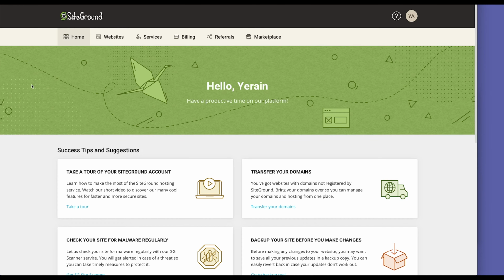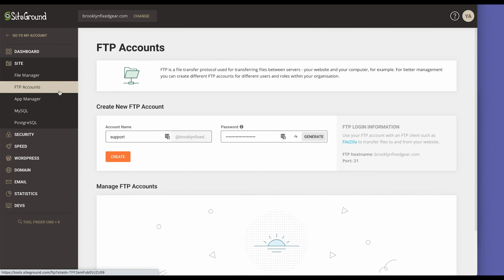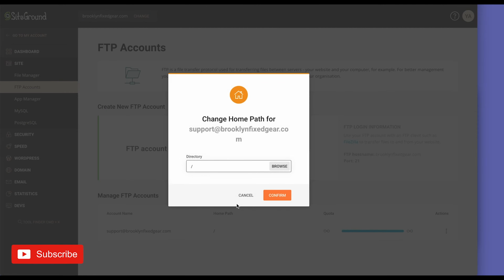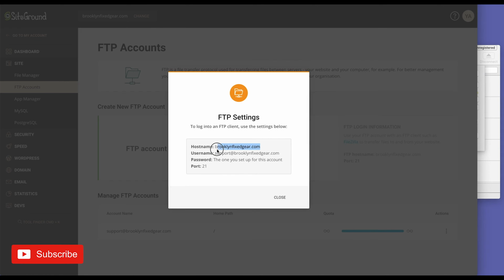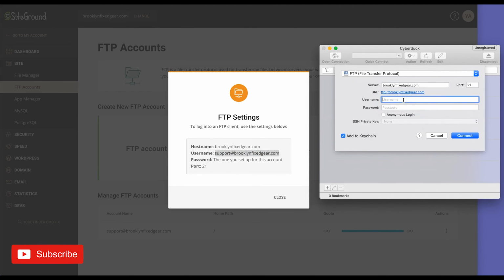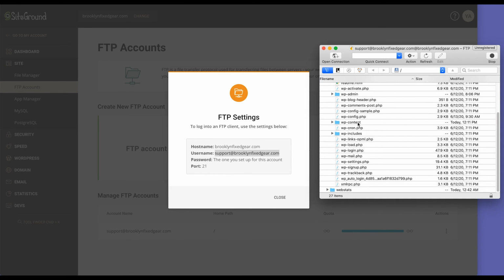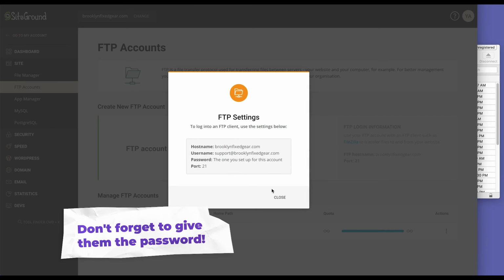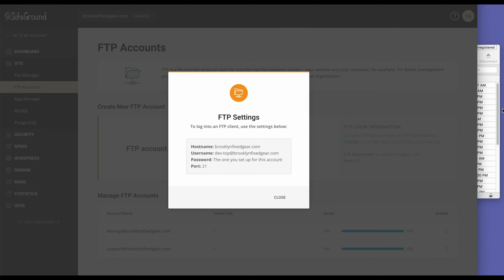Access Your SiteGround Website with Cyberduck via FTP 🐥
In this quick video, I show you how to access your Siteground website using Cyberduck via file transfer protocol (FPT). Please let me know your thoughts on this video by leaving a comment. Thanks! Please let me know if this video helped you by leaving a 𝘾𝙊𝙈𝙈𝙀𝙉𝙏 👍 𝙎𝙐𝘽𝙎𝘾𝙍𝙄𝘽𝙀 to my channel by clicking this If you liked this video, please give it a 𝙇𝙄𝙆𝙀 and 𝙎𝙃𝘼𝙍𝙀 with friends! Read more below.

FTP is a great way to access your website’s field from anywhere. This post will show you how to connect to your website using FTP.

The first thing that you’re going to want to do is go to the site grounds, go to go ahead, and log in.
Then go to your Web sites. Then you’re going to go to site tools, over to site, and then FTP accounts.

Now, this will be the username and password for the account, the FTP account that you will log in from. So, in this case, I’m just going to leave the username as support, or you can change it to whatever you want. And set a password. Then click Create.

So now the account has been created. You can change the name, and you can change the directory. And you can change a couple of other parameters here as well. We’re interested in the FTP credentials. And this will be the information you will put into your FTP client. So for this case, I’m going to be using cyber ducks. Click Open Connection and leave it as an FTP file transfer protocol.

The server is going to be the hostname. So then you’re going to put your username when a copy and paste right there, and then we’re going to put the password that we had put in ourselves.

This is the one you set up earlier for this account, and we’ll leave the port to 21 by default. It’s 21. And now I’m going to click Connect, and boom, look at that. So we’re already on our website. So from here, I can control every aspect of my website. If I go into the public HTML folder, I can see all my WordPress stuff.

So there’s everything right there. So from here. So this is the information that we can give to a developer if they want to access your website through ACP, and this is how you do it. If you’re using a mac and you’re using outside grounds as your hosting provider, you’re using the site as your FTB client.

So once again, to wrap everything up, this is the information you’ll want to give a developer when they ask for USDP credentials, and you can always click create another one. So if I go to instead of support, let’s say that it’s dev one or dev term like the person’s name is Tom and you create, give them, you know, a password, generate one, create, and there you go. So that’s this person’s credentials. And then you can send this information to them, and then they can log in and start doing their edits, and that’s that.

I hope you found any of this information helpful.